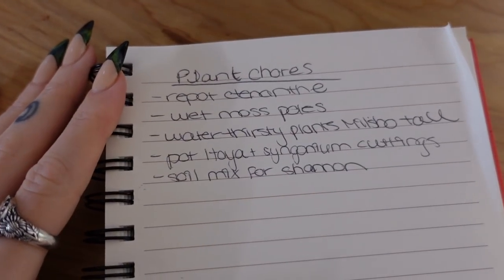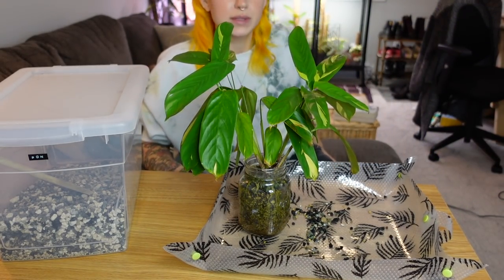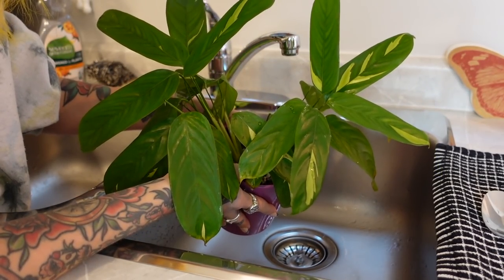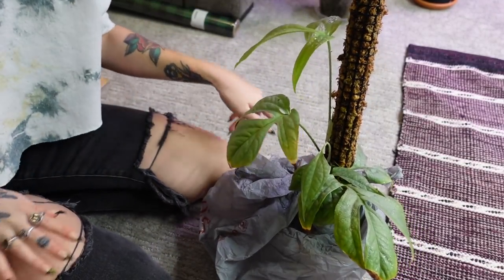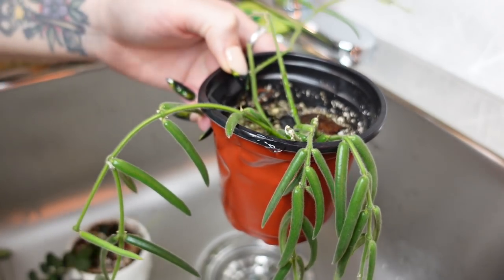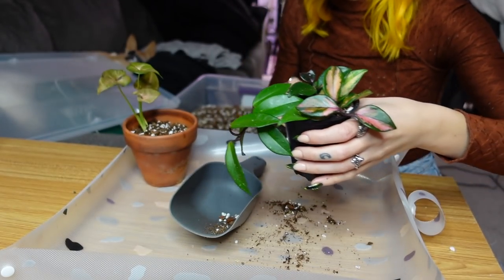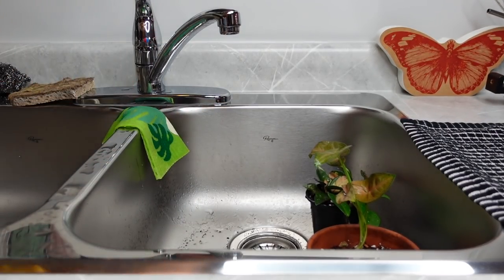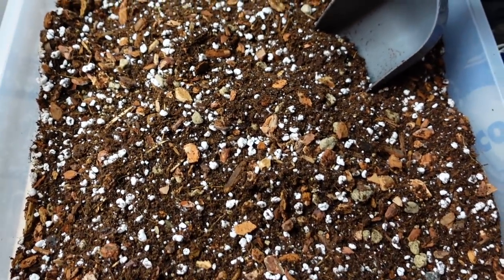Plant chores: showering plants, making potting mix, + ctenanthe stuck in pon repot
Merch!!

Plants mentioned:
Ctenanthe amagris
Amydrium medium silver
Monstera standleyana albo variegata
Philodendron florida beauty
Monstera albo
Hoya linearis
Monstera obliqua
Hoya serpens
Philodendron el choco red
Philodendron verrucosum
Hoya krimson princess
Syngonium pink allusion
DIY potting mix (fir bark, coco coir, perlite, pumice)
Neem oil solution: 1.5tsp neem oil, 1 tsp dish soap, 1 litre water, splash isopropyl alcohol